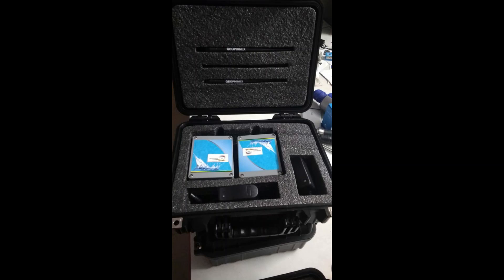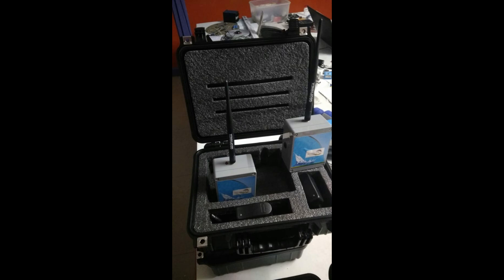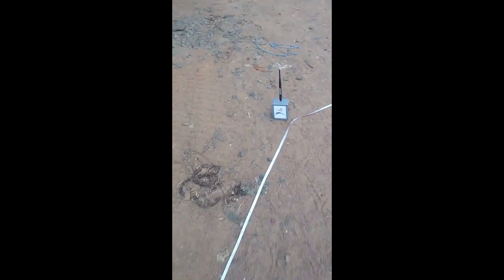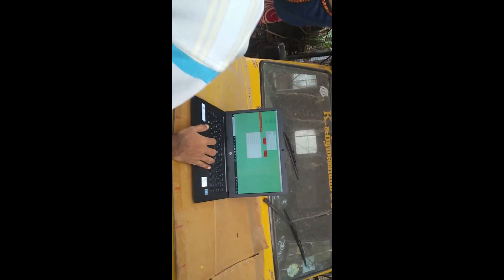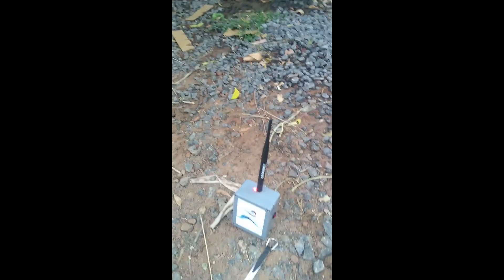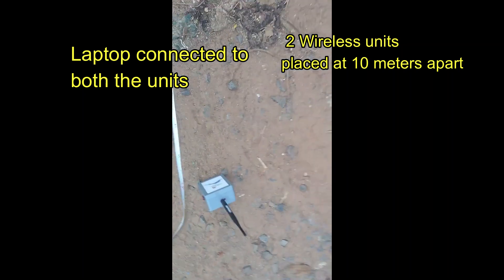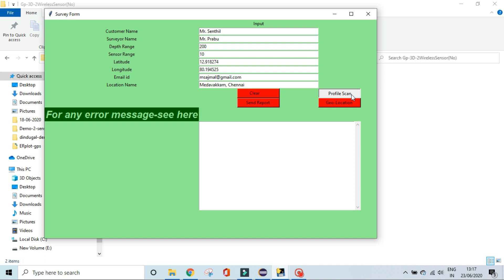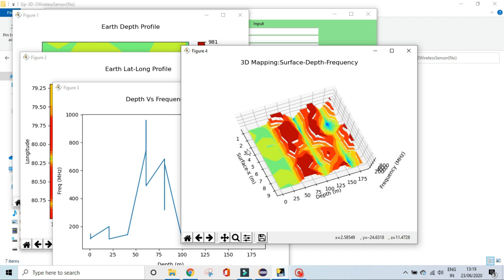#700 meters Wireless Water Detector Geophinex 3D(GP-3D-WL) Mob:9962673502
Model – #700 meters Wireless Water Detector Geophinex 3D(GP-3D-WL)
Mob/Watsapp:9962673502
Most Accurate water detector with Bore Well Depth Calculation

Geophinex(GP-3D-WL) is one of the most powerfully designed Groundwater and Mineral exploration instrument to investigate fault zones and water bearing fractures with the means of Geo magnetic sensing technique with more advanced techniques that did not exist in competitive maker’s instrument

1. Ease of location finding / 3D depth finding, visualization/pdf report generation

2. Bore-well depth finding in display /3D earth profile mapping

3. Fracture Zone Report / 3D earth rock information

4. Warranty 2 Years

5. Power Bank for Continuous /emergency charging

6. Bore-Point yield value in display/ Email facility

7. Mobile Phone pairing with Unit

8. Report Display in Mobile Phone/ laptop/tablet

9. Location Storing + Report Storing in both unit and Mobile phone

10. GPS Location  storage in unit as well in mobile along with customer details and bore point notes. Uses both VHF and VLF Technology

11. Unit can be controlled with Mobile Phone pairing (Mobile APP)/laptop

12. Any mount of customer bore point data can be stored, retrieved later and can be checked for exact bore point location